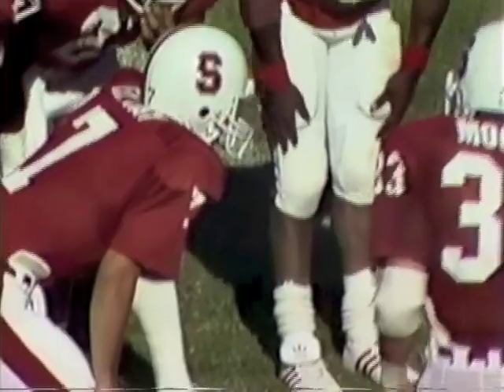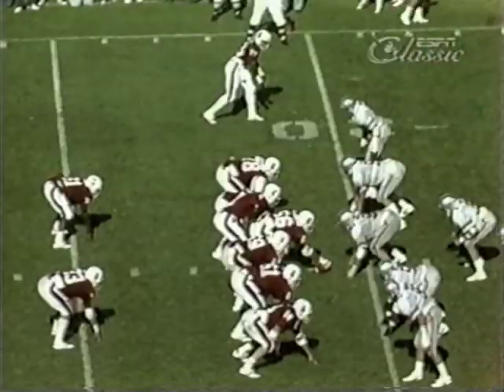Drive-Thru: Ohio State at Stanford (1981)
Art Schlichter battles John Elway in the first leg of this home-and-home series between Ohio State and Stanford in 1981. Despite a stellar performance by John Elway, Ohio State prevailed 24-19 to start 1981 with a 3-0 record.